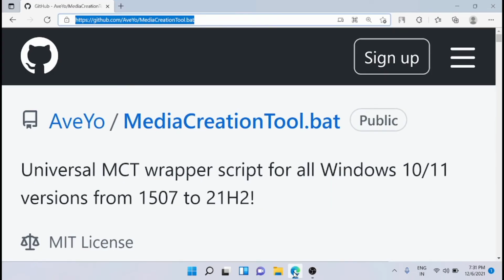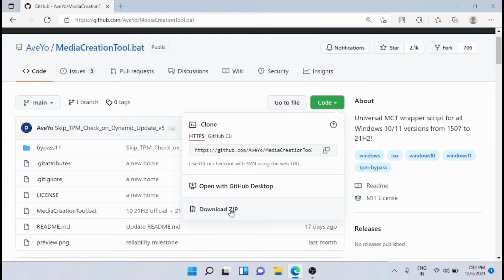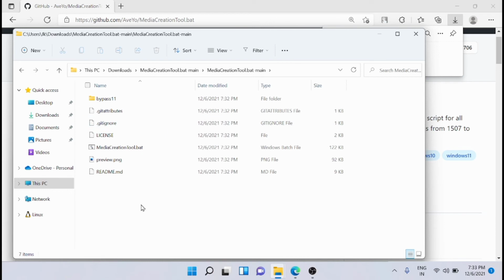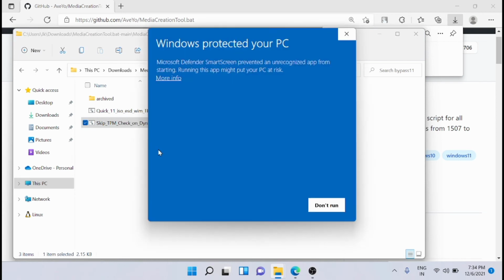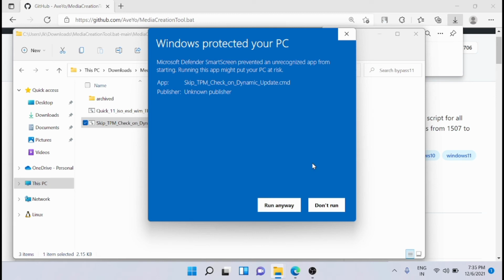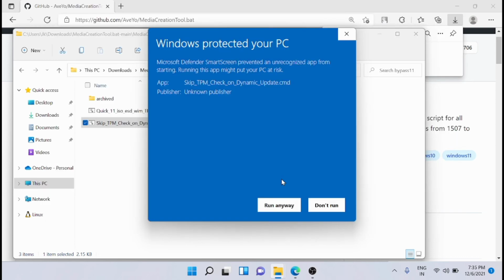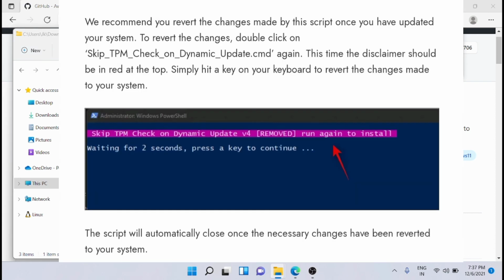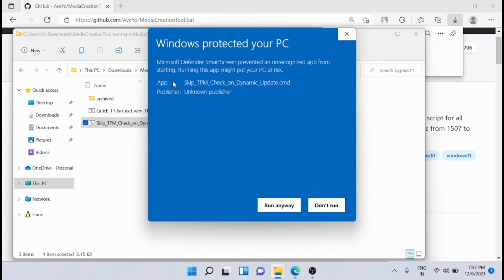How to fix the 0x80888002 error when updating Windows 11 | Fix update error in 22509 preview build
How to fix the 0x80888002 error when updating Windows 11?

You can fix this error while updating Windows 11 using the following method detailed in this video. Using this  method will help you fix this error and install the latest Insider build for Windows 11 (v22509) on your PC.

Script Download Link : got to Github website and search for MediaCreationTool dot bat ( YouTube not allowing the link to be shared)

Windows 11 installation error fixed, windows 11 update error fixed, windows 11 preview build 22509 error fixed, windows 11 0x80888002 error fixed, How to solve 0x80888002 error